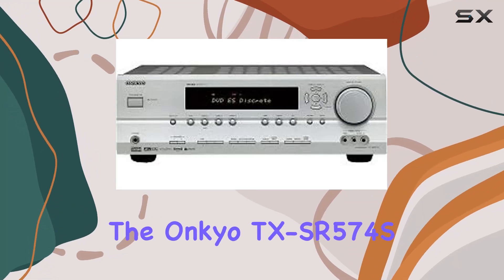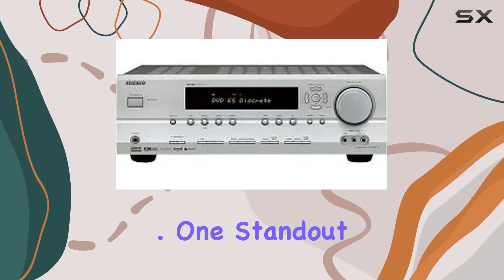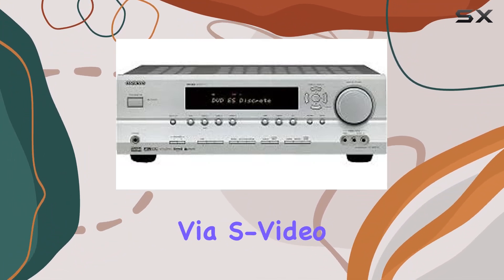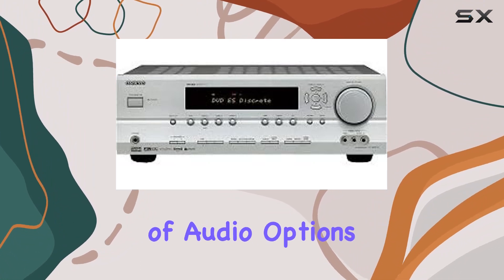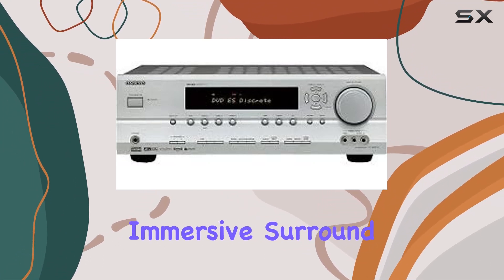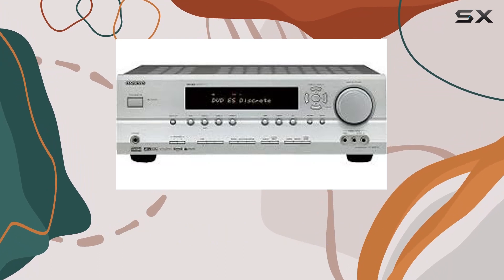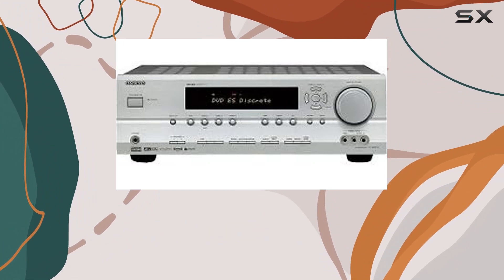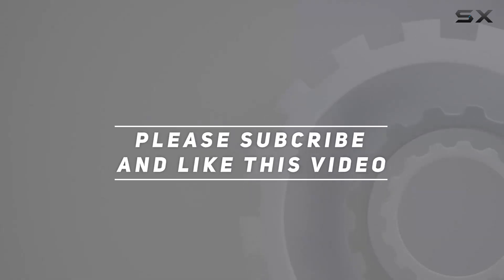Onkyo TX-SR574S 7.1 Channel A/V Receiver Review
0:00 Intro
0:06 Review

Things that we mentioned in this video:
 : B000FVWHKK